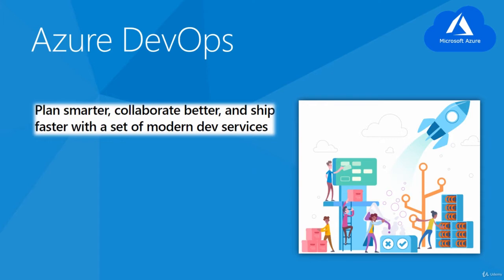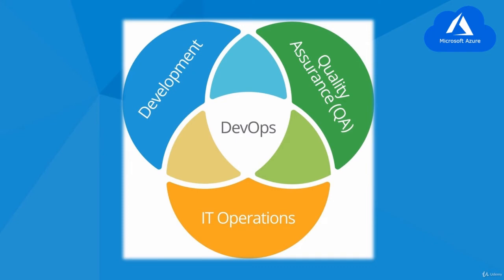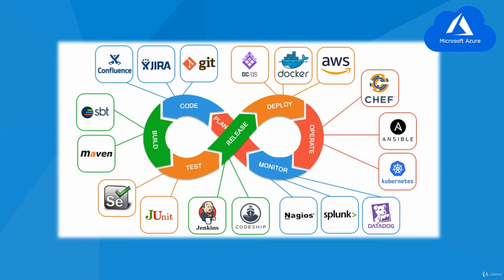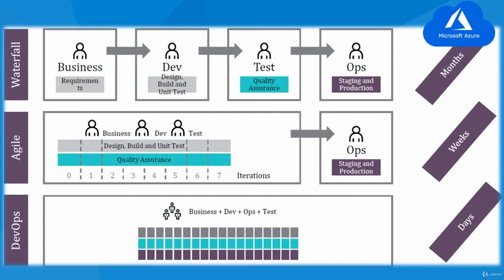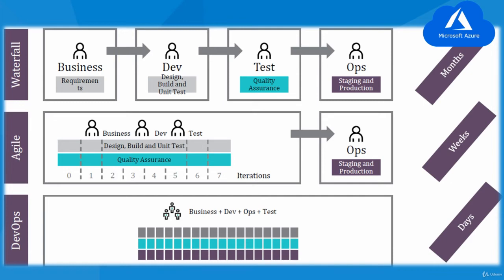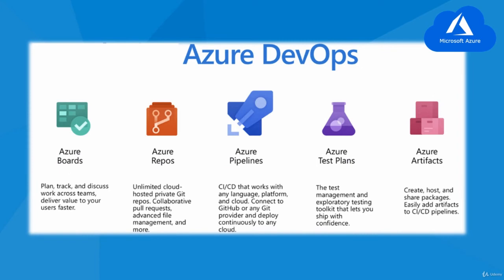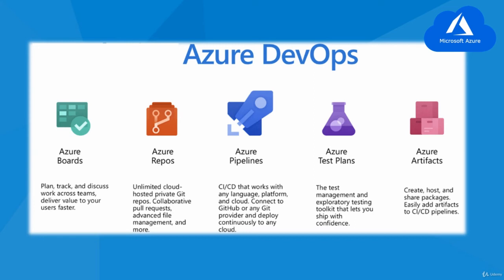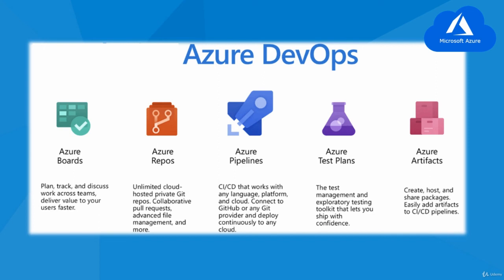DevOps and SDLC on Microsoft AZURE - learn Microsoft Azure DevOps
What you'll learnOn completion of this course you would be able to develop and deploy your applications over Microsoft AZURE Cloud Platform.Having command over all the DevOps/SDLC options, services and tools available with all developer tools available on Microsoft Azure.You could develop , test and manage Repositories, Test Suites, Pipelines, Artifact, etc
In this course, we would explore Microsoft AZURE Cloud Platform. Learn all the available DevOps tools and services under catalog, and what we can do with each service provided with platform. This course covers wide range of Microsoft Azure services with theoretical lectures and practical demonstration including-Boards, Artifact, Repos, Pipelines, Test Plans, Tool Integration, DevOps Projects, DevTest Labs, Application Insights and DevOps Organization.
this is the best Microsoft Azure DevOps course. you can download and watch for free after enroll.